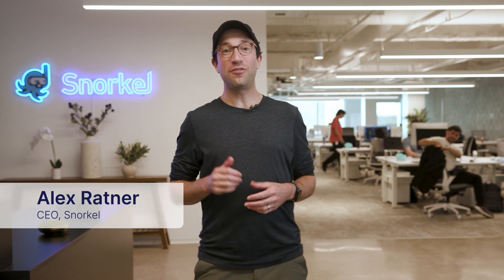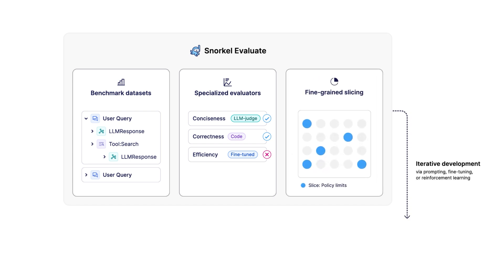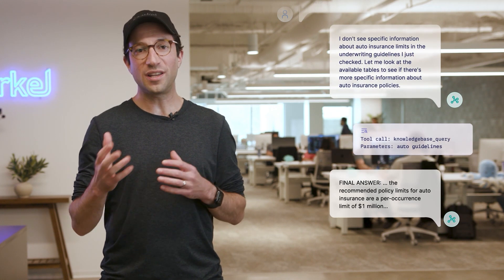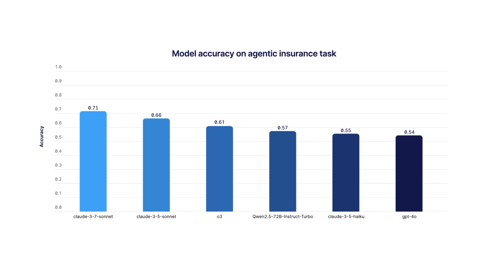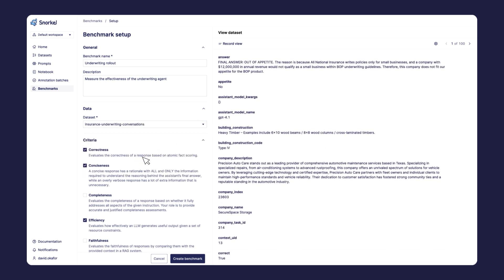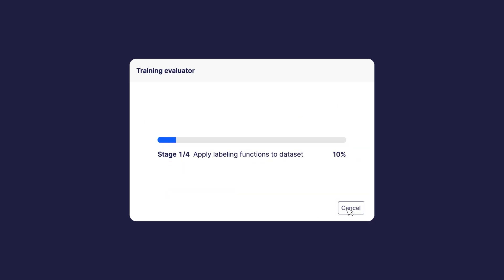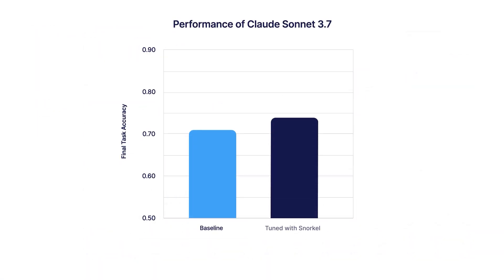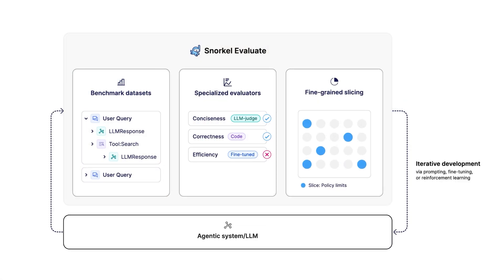Building an enterprise AI agent with Snorkel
Unlock the future of AI Agent development with Snorkel’s latest innovations—Snorkel Evaluate and Expert Data-as-a-Service.

In this video, we showcase how you can build expert-curated benchmark datasets to measure your AI Agent’s real-world performance. Learn how to develop highly accurate evaluators that align with your enterprise use cases, and watch how slicing and targeted fine-tuning can rapidly correct specific error modes.

Whether you’re focused on insurance underwriting or other complex tasks, discover how Snorkel’s AI Data Development Platform accelerates trustworthy AI Agent deployment for critical business needs.